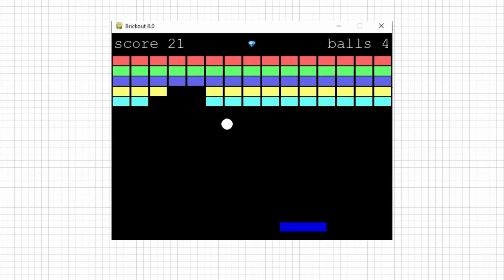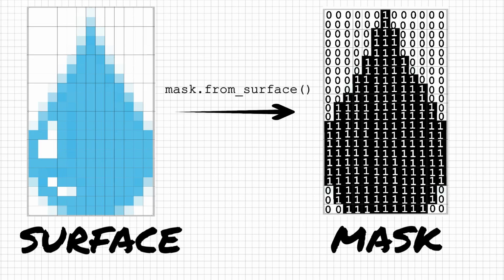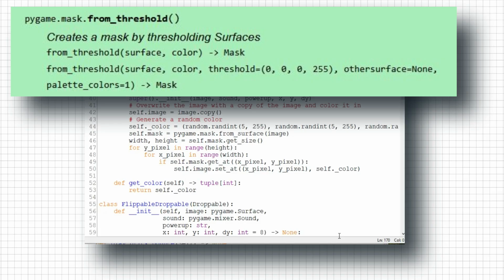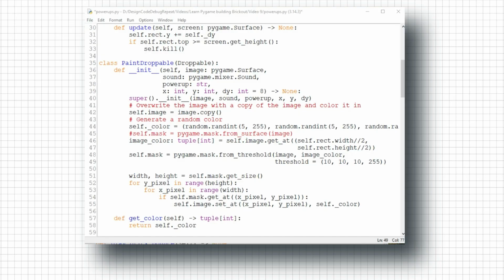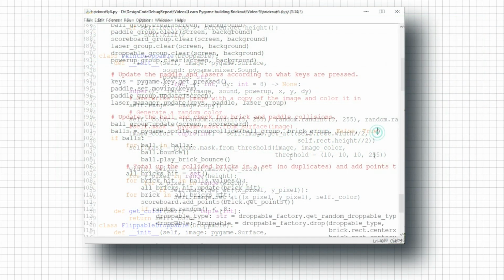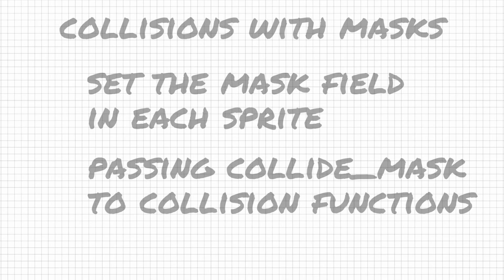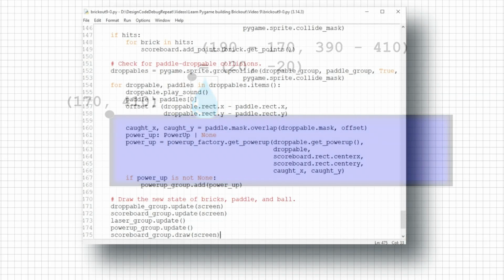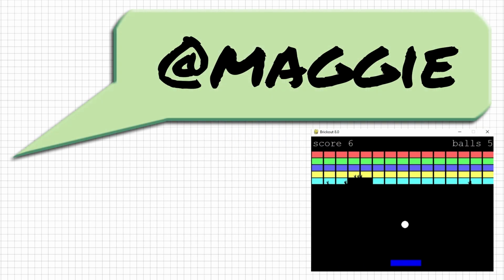Learn pygame while building a Brickout game! Video 9: Masks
Let's learn how to use the pygame game programming engine by building a customizable Brickout game.  This video series does assume you already know Python, but it assumes you're an absolute beginner with pygame!  In this ninth video, we're going to talk about what a mask is, and how to use them for collision detection and special effects.